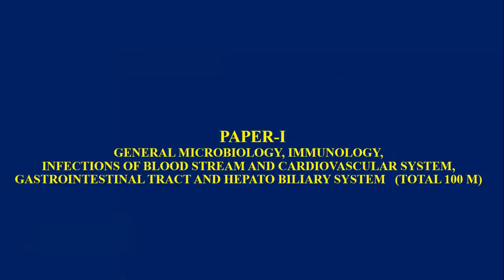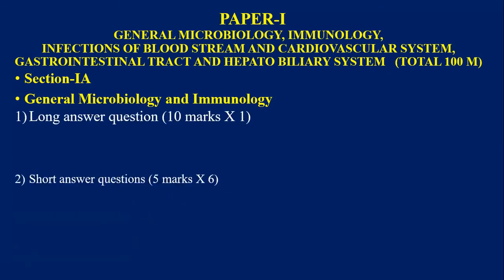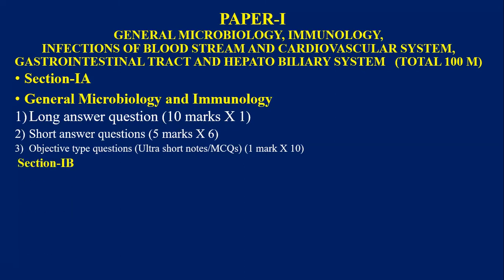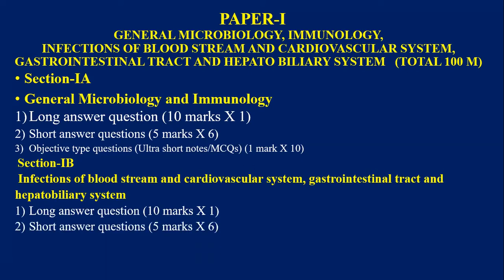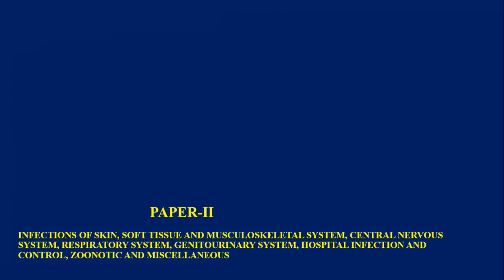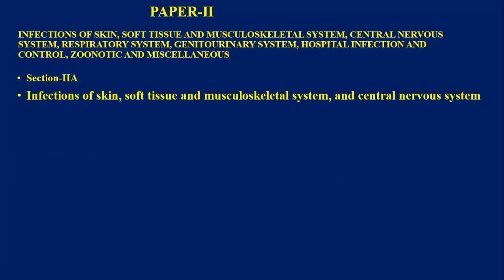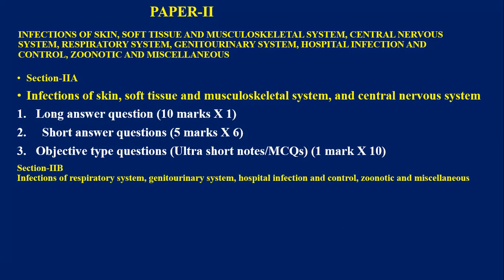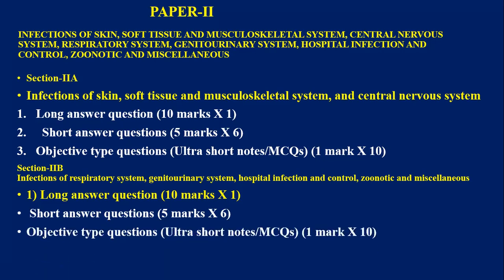2nd MBBS exam question papers pattern according to CBME# MBBS Microbiology Exam pattern#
2nd MBBS microbiology exam question papers pattern
having two papers
paper -1
and
paper -2